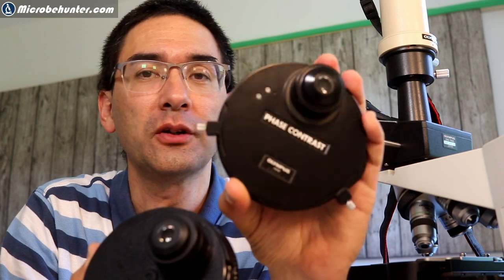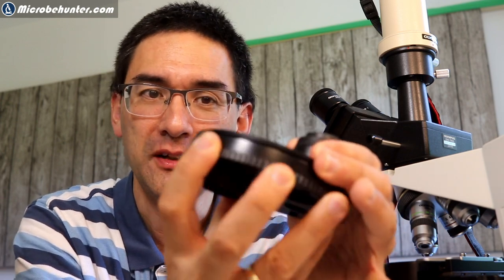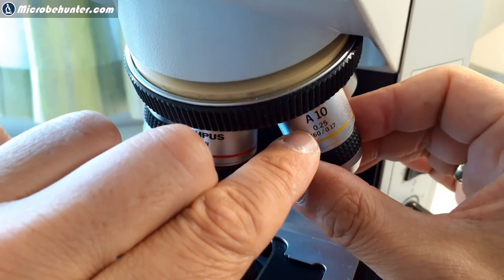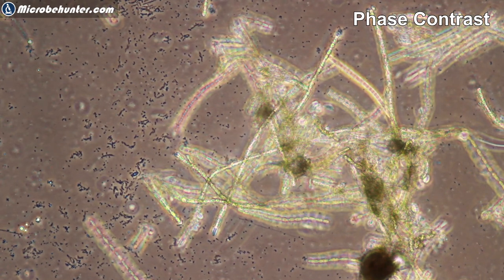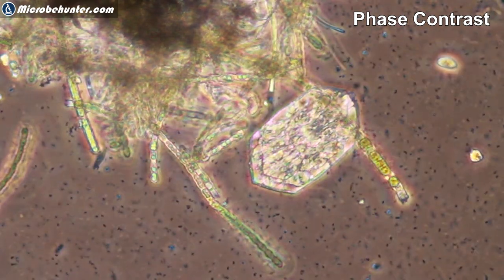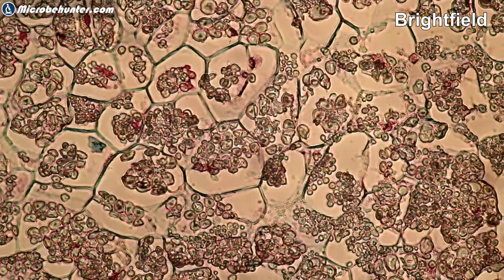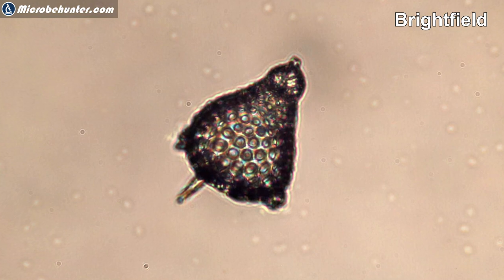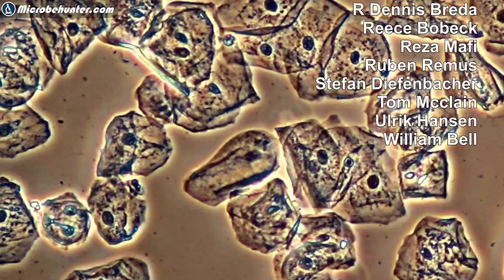🔬 Brightfield vs. Phase Contrast Microscopy Compared | Amateur Microscopy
I show you how to set up a phase contrast system and also how different specimens look like in phase contrast and in bright field.